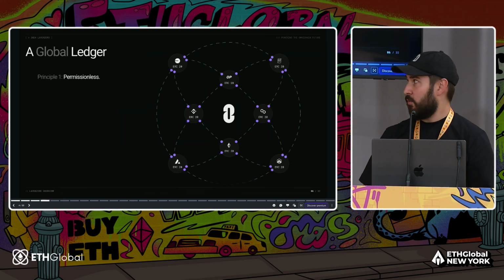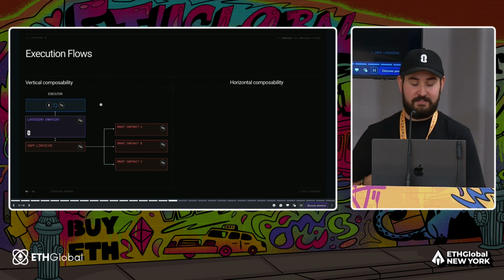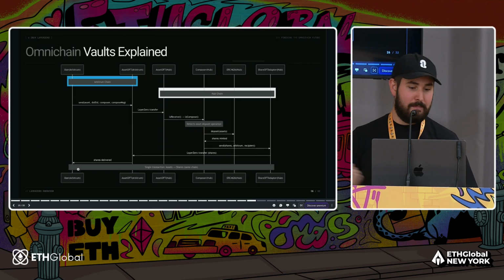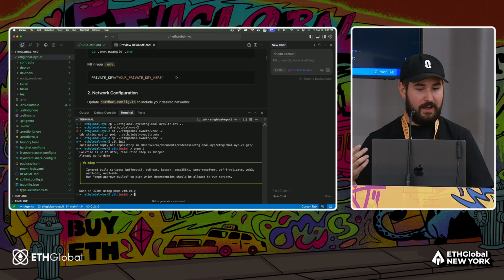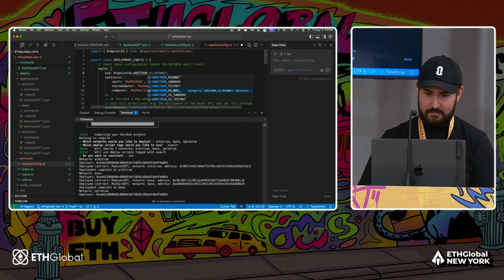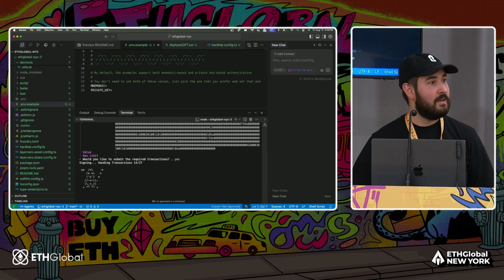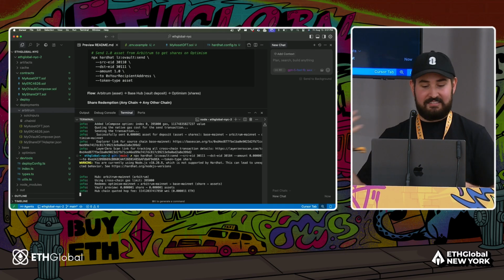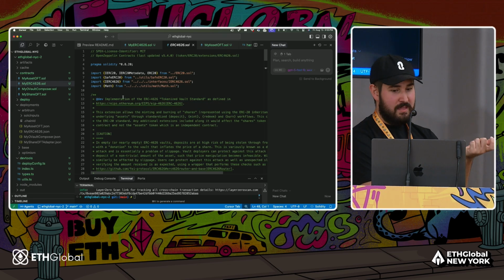Omnichain Vaults Inside LayerZero's ERC4626 OVault Standard I Matthew Krak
Matthew Krak, Developer Ecosystem Lead at LayerZero Labs, presents on building omnichain vaults using LayerZero’s ERC4626 OVault standard. He explains LayerZero’s permissionless, censorship-resistant, and immutable interoperability protocol, enabling developers to deploy smart contracts across any blockchain and send arbitrary data/messages using customizable security stacks (DVNs like Google, Axelar, CCIP, Wormhole).

LayerZero’s architecture supports both vertical and horizontal composability, allowing complex cross-chain execution flows and atomic/non-atomic operations. The talk details how omnichain vaults simplify ERC4626 vault interactions, enabling users to deposit assets on any network and receive shares on any destination, all via a single hub chain. Krak demonstrates deploying an omnichain vault using LayerZero’s tooling, configuring networks, assets, and shares, and wiring contracts for cross-chain communication. He answers questions on vault architecture, asset/share redemption, liquidity, and customization, emphasizing the flexibility and extensibility of the OVault standard for cross-chain DeFi.

00:00 Introduction
00:27 LayerZero Overview & Interoperability
01:23 Security Stack & Message Verification
02:33 Customizable Security & Validation
03:39 Vertical vs. Horizontal Composability
04:51 Cross-Chain Token Transfers
05:41 Omnichain Vaults & ERC4626 Standard
06:53 Omnichain Vault Workflow
08:15 Live Demo: Deploying an Omnichain Vault
11:24 Configuring Networks & Contracts
12:54 Compiling & Deploying Contracts
15:16 Asset & Share Token Configuration
15:58 Wiring Contracts Across Chains
18:16 Supported Networks & Documentation
19:07 Testing Cross-Chain Vault Operations
20:49 Reverse Redemption Flow
22:07 Q&A: Vault Architecture & Liquidity
24:36 Vault Limitations & Customization
26:13 Project Resources & Closing